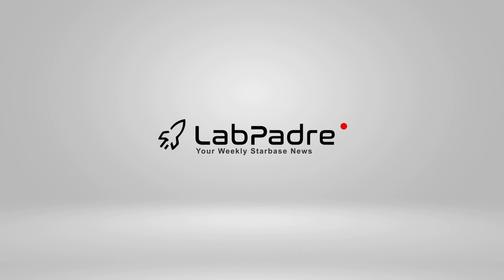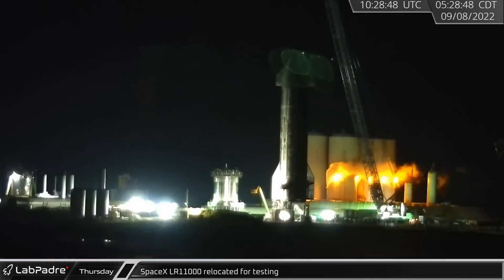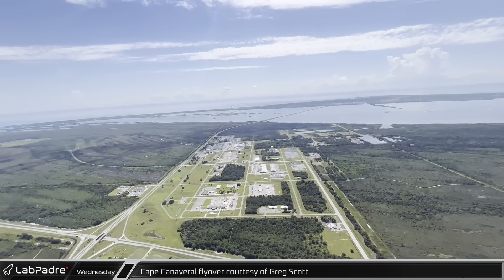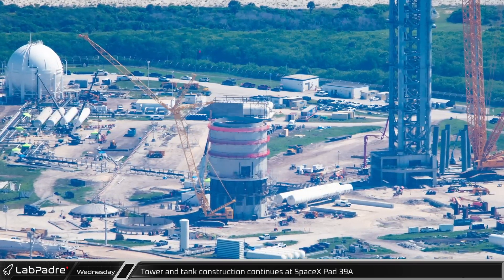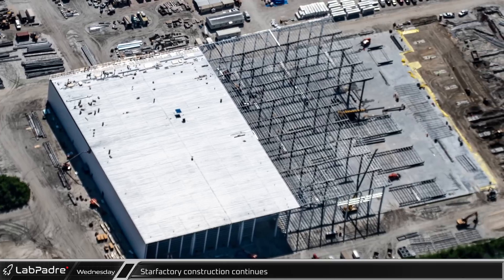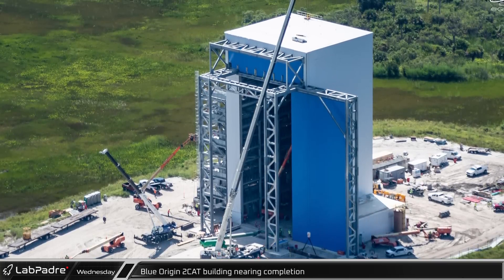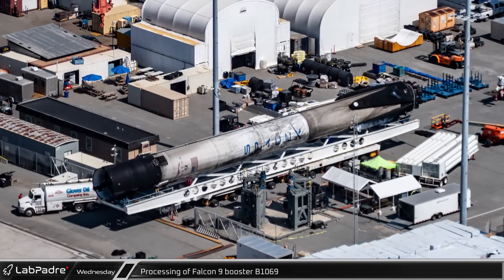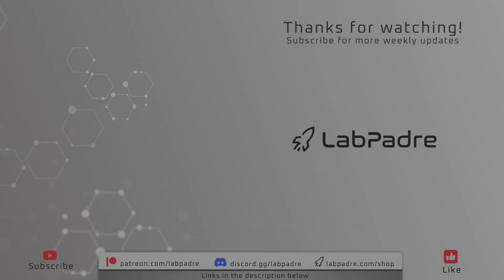Starship 24 Fires All Raptor Engines - Weekly Update #27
In this week's update Ship 24 has a 6-engine static fire, Booster 7 undergoes spin prime testing, work continues on the Orbital Launch Mount, and over at Cape Canaveral Falcon 9s continue coming and going, while crews are seen performing capsule recovery training on Gator Cam and thank to Greg Scott, who also brings us another great batch of flyover photos.

Special thanks to:
Audio/Video Editor: Lucid, Timmy
Photography: Greg Scott
Videography: LabPadre, Farrielle Mohan
Clip Capture Bot: archfan7411
Clip Reporting: Chuck9753, KalimGold, Lucid, MLGPure, mouser58907, Oskar Wróbel, Thomaseo1, WLAnimal
Script Editors: 61Naps, Lucid, Phila Kid, WLAnimal